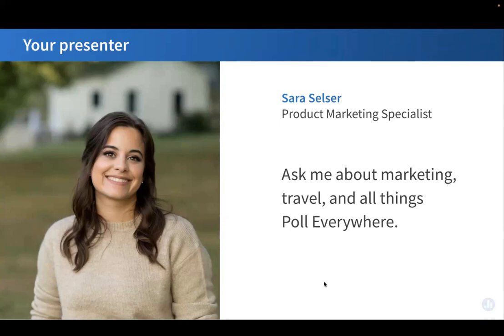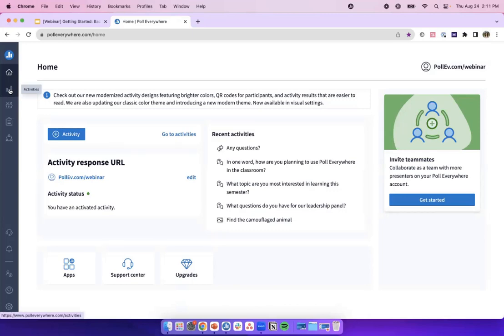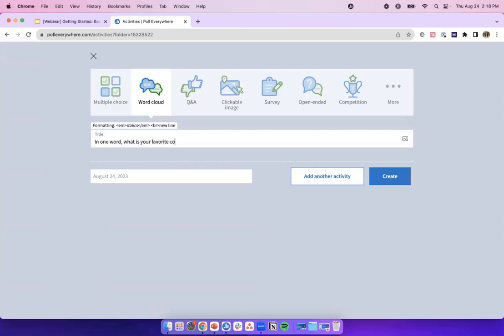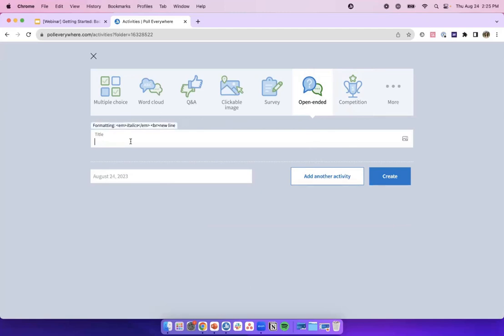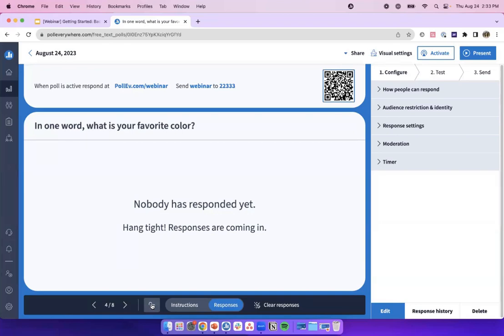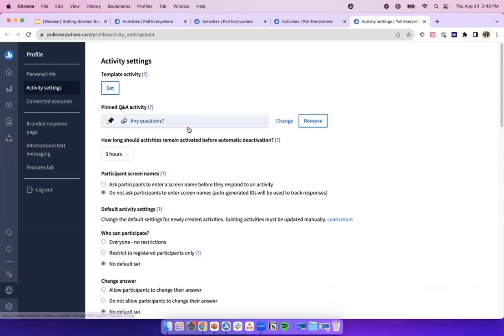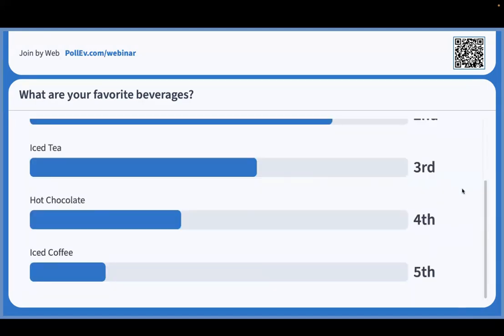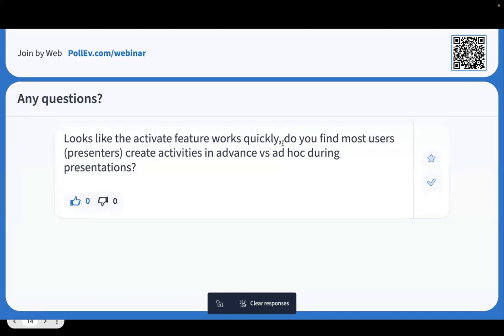Getting Started with Poll Everywhere: Back to School Edition | Webinar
This education-focused session is designed to help you kickstart your semester and prepare engaging lessons using Poll Everywhere. You'll learn about our activity types, creating and running your first activities, navigating the web application, and getting started with our slideware integrations.